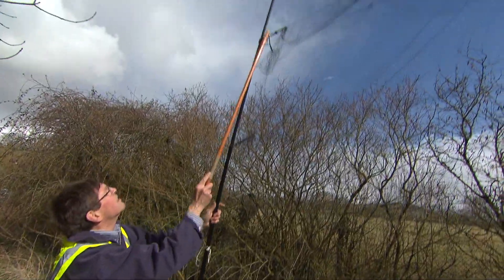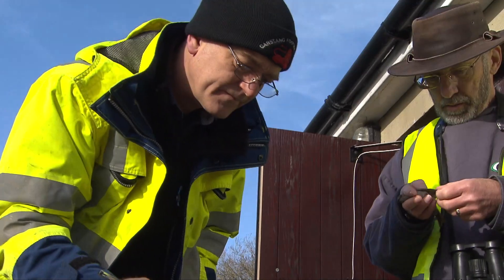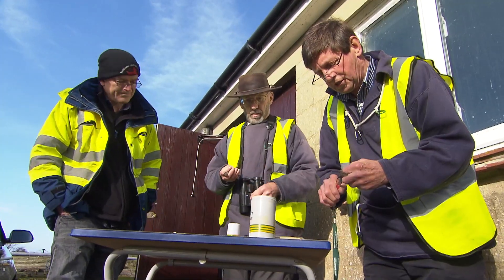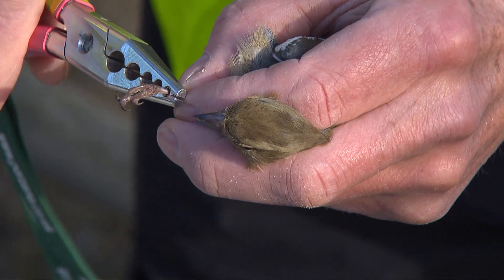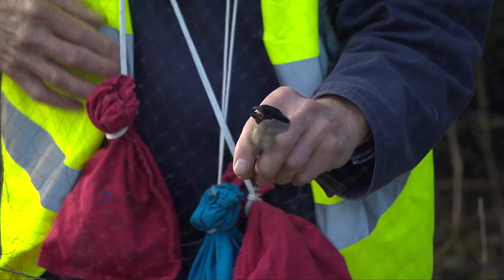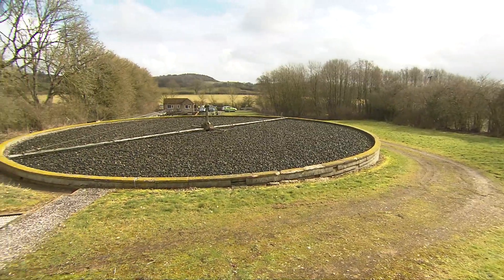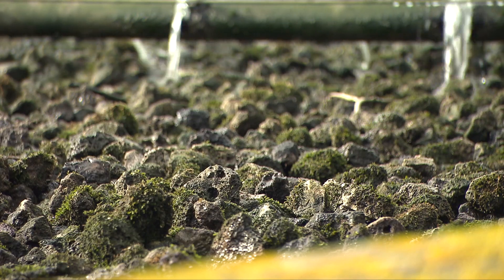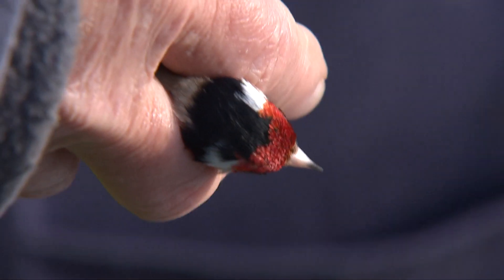Bird ringing at a water recycling centre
Our water recycling centres not only clean waste water but they attract a variety of wildlife by providing a good source of food, for birds residing in and migrating across the region...

Volunteers licensed by the British Trust for Ornithology regularly visit our sites to identify birds through a process called bird ringing which records information about bird populations.